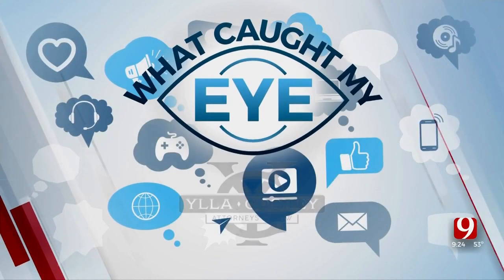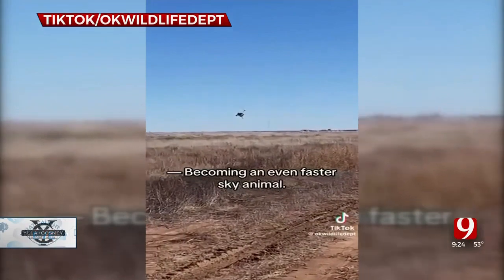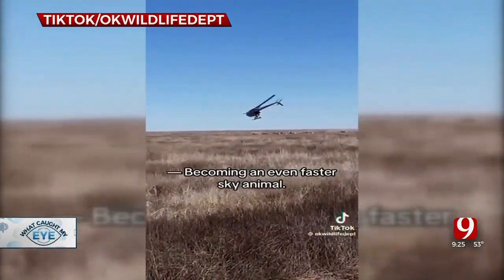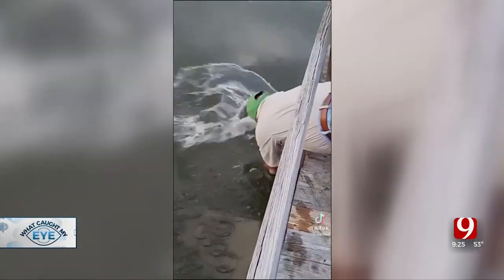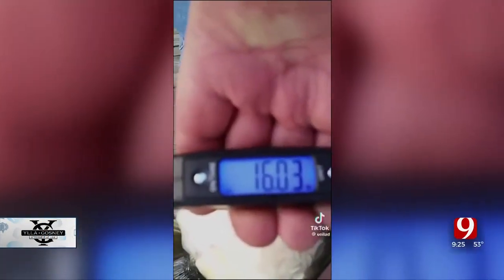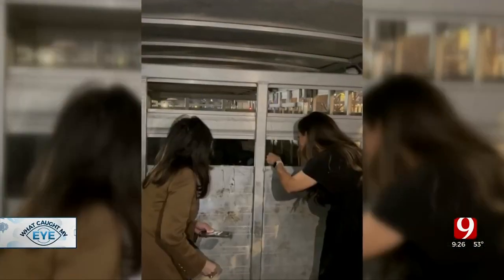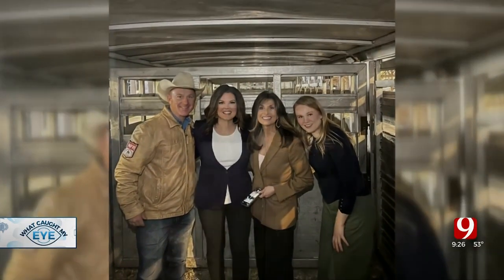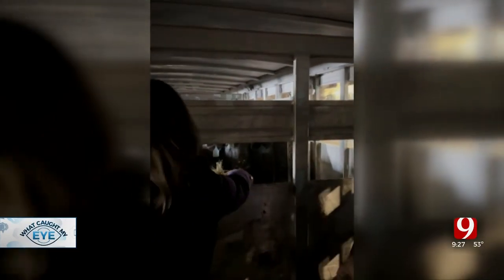What Caught My Eye: Feb. 8, 2024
Catching antelope in Oklahoma by air, an amazing fishing catch and a couple bovine visitors to the newsroom are catching the News 9 team's eyes.